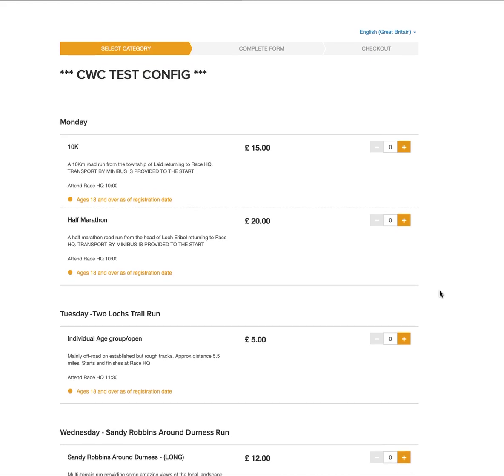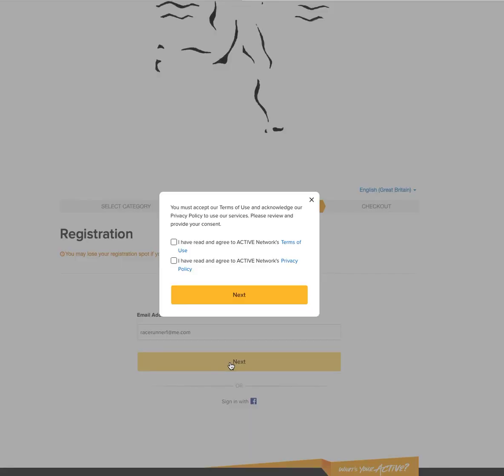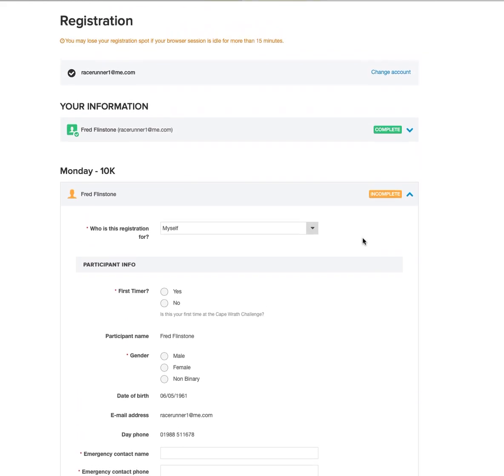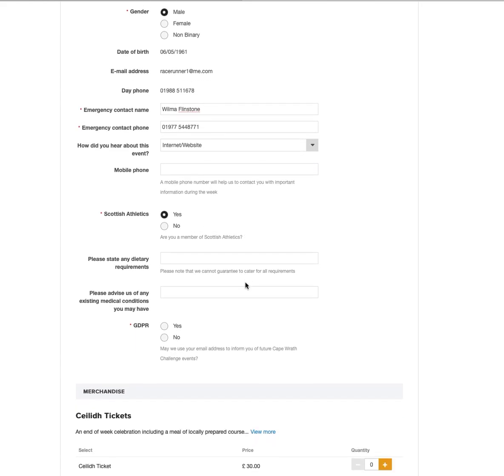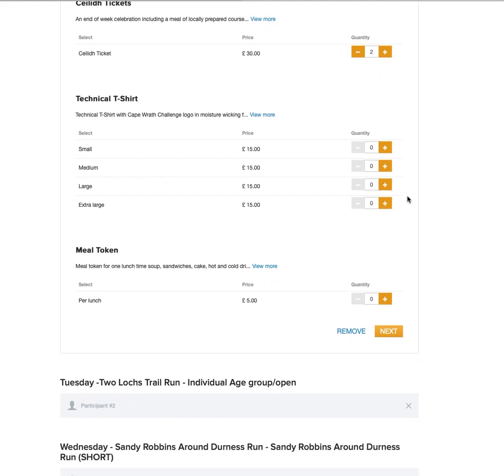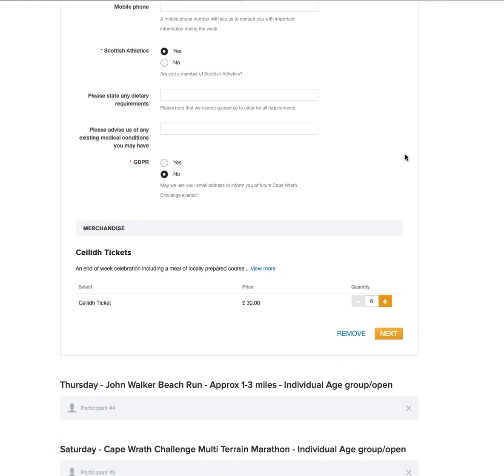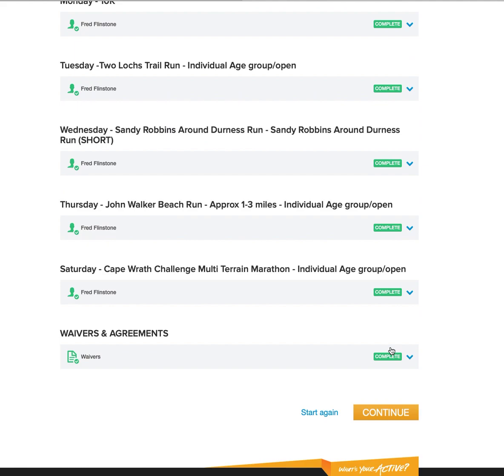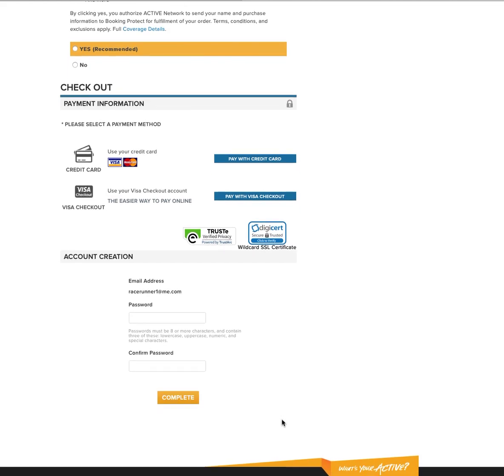2020 CWC Online Registration Tutorial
A short tutorial demonstrating the 2020 Cape Wrath Challenge online registration system.

You can find lots of information on the running and social events on our website and facebook page.

Please remember that Durness Active Health is a charity and we have no paid staff. We will however endeavour to get back to you as soon as we are able.